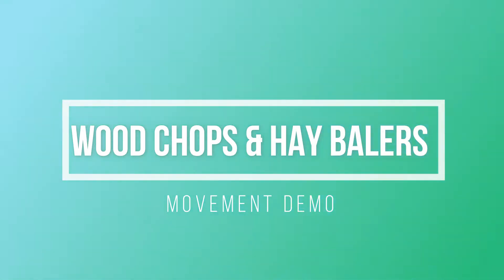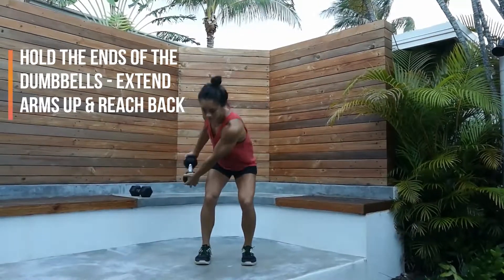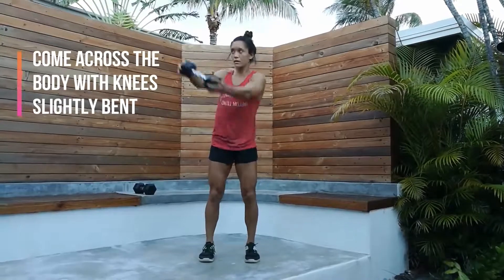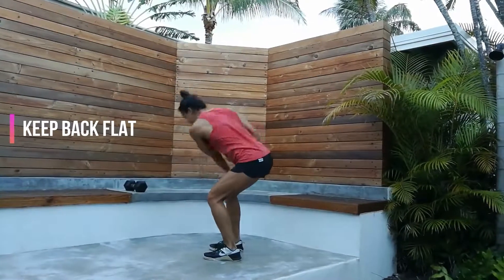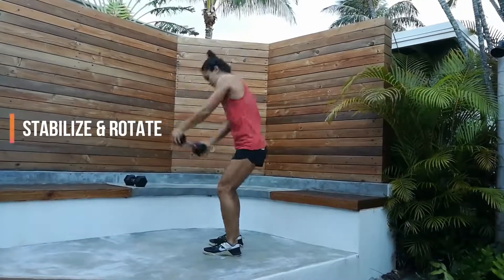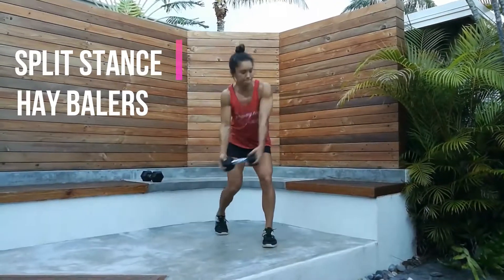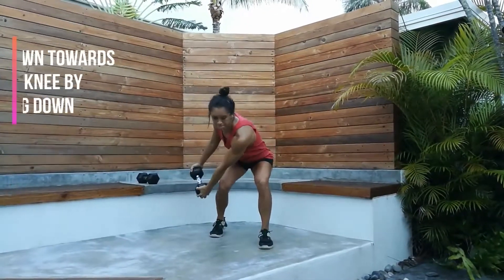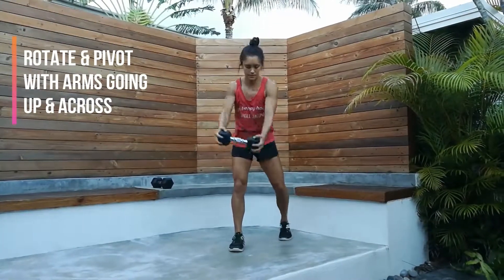Wood Chops & Hay Balers // FIT Happy Hour Movement Demo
Wood Chops & Hay Balers

Target area: Abdominal group and core stabilizers.

Purpose: To strengthen core target areas and improve upon rotational movement.

Key points: (1) Gently brace the abdominals and keep a neutral spine, (2) Keep movement fluid and rotate from abdominal muscles,  not spine, (3) For the wood chop, pre-tension “up” (load) to chop “down” (explode), whereas for the hay baler the opposite applies (pre-tension “down” (load) to rotate “up” (explode).